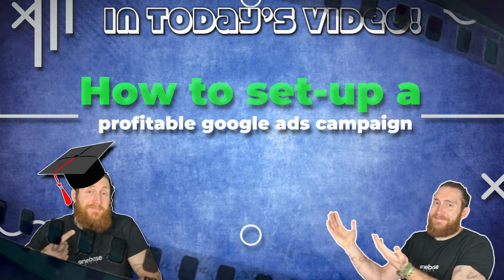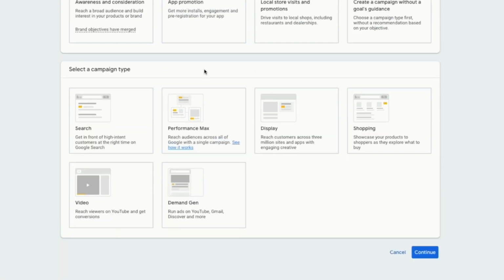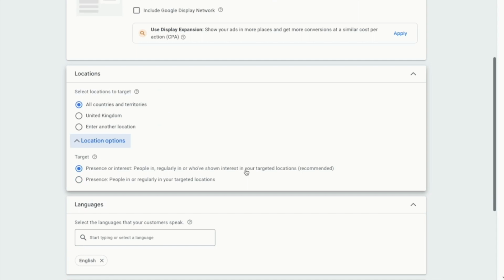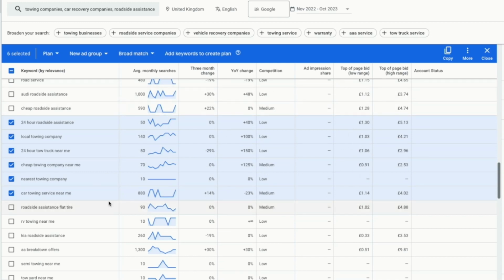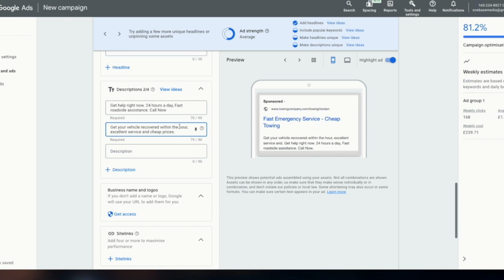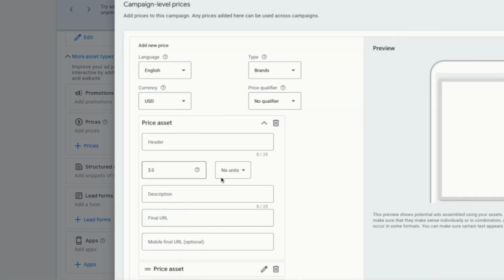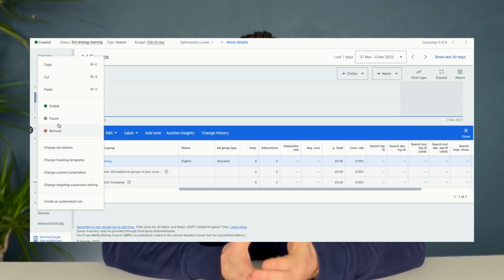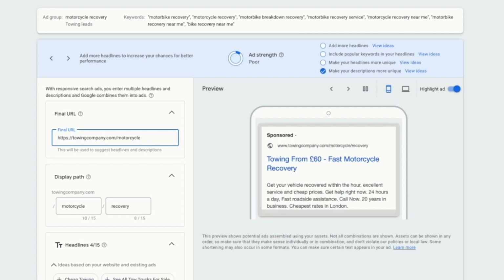Google Ads For Towing, Car Recovery & Roadside Assistance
See how we help tradespeople hit record profits without spending a fortune on advertising.

*Our favorite local SEO tools with exclusive FREE trials*

Are you ready to take your towing business to new heights? Discover the step-by-step guide to setting up Google Ads that not only drive leads but also turn a massive profit! 📈

💡 Why This Works:
Our proven strategy has helped a towing company generate £15 per lead with a Cost Per Click (CPC) of just £2.29. With a budget of £5,000, they've acquired a whopping 327 leads, fuelling substantial business growth month after month. Learn the secrets behind their success!

🚀 Here's a Quick Overview:

Choose Your Campaign Type: Click on "Leads," then select "Search Ads" under Campaign Type.

Campaign Setup: Opt for Website Visits, input your website, and choose Phone Calls as the lead type. Name your campaign and proceed.

Maximise Clicks: Use Max Clicks to collect valuable data. Set a bid of £5.12 for a competitive edge.

Targeting: Turn off Display Networks. Select specific locations, choose English as the language, and opt for "Optimise: Prefer best-performing ads."

Ad Scheduling: Set an ad schedule from midnight to 11:45 pm. Let Google identify the best times for leads, allowing for later bid adjustments.

Keyword Research: Utilise Google Keyword Planner to find high buyer intent keywords like "towing company near me" and "car recovery near me."

Keyword Wrapping: Use the Keyword Wrapper tool to convert selected keywords into phrase match and exact match for precision targeting.

Ad Creation: Build compelling ads with unique selling propositions (USPs) and strong calls to action. Include your URL, display path, headlines, and descriptions.

Extensions: Enhance your ads with sitelinks and callouts. Use urgency and USPs, such as "towing in under an hour" and "towing from £60."

Ad Group Customisation: Easily create specialised ad groups by duplicating and modifying existing groups. For instance, set up a separate group for motorcycle recovery with tailored keywords.

🔑 Key Takeaway:
Transform your towing business with a well-optimised Google Ads campaign. Follow our guide to reach a highly targeted audience, maximise leads, and watch your profits soar! 🌟

Ready to accelerate your towing company's success? Dive into the world of profitable Google Ads today! 💻🔗

This strategy also works great for roofers, landscapers, plumbers, heating engineers, drainage contractors, building contractors, and many more in the trades industry.